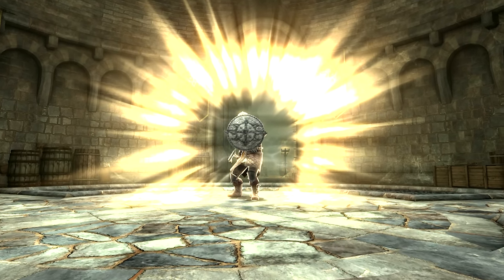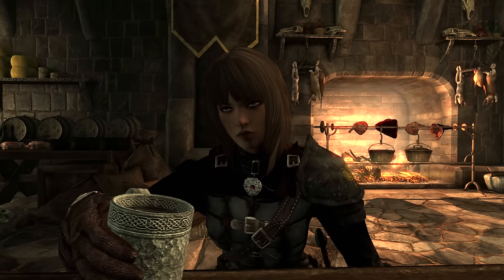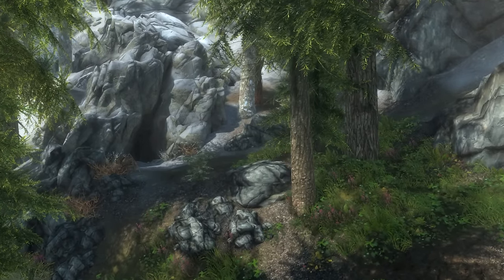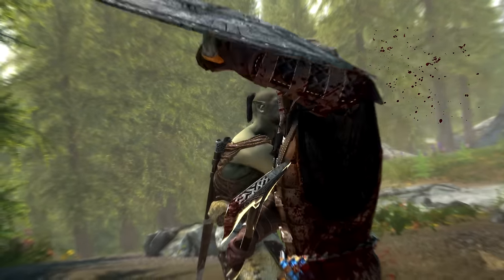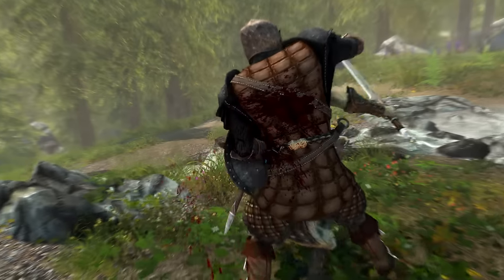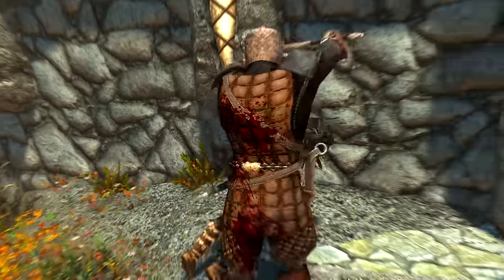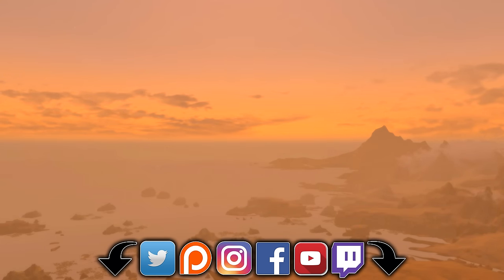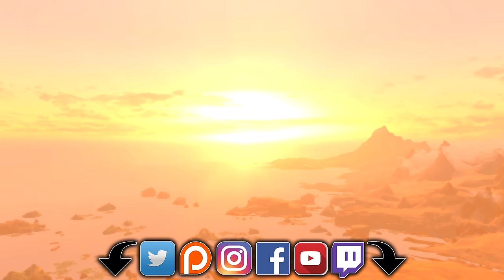Skyrim SE - Dawnguard Rune Shield - Unique Shield Guide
This video is a walk through guide, in which we acquire and inspect the unique shield, the Dawnguard Rune Shield.
Dawnguard Rune Shield - 03:57